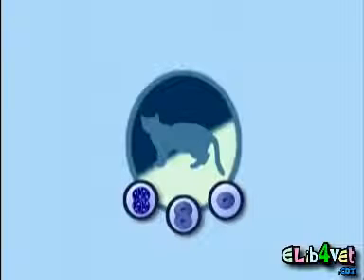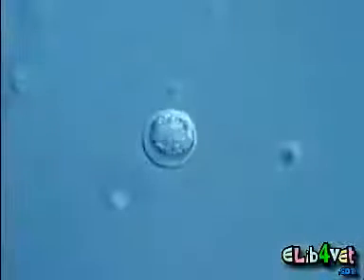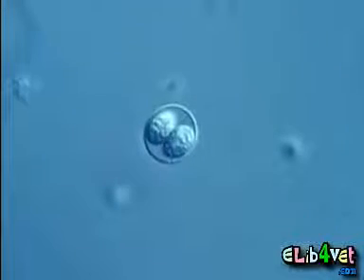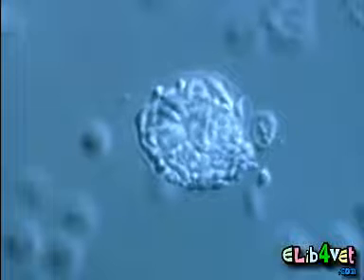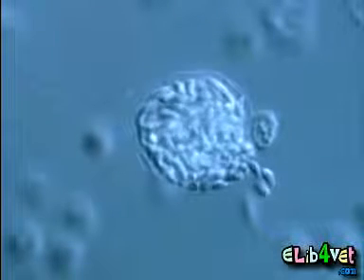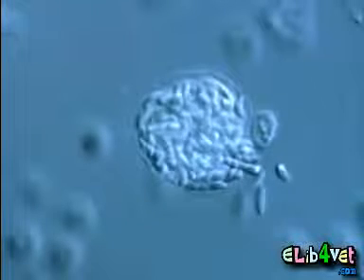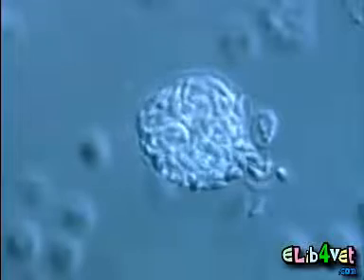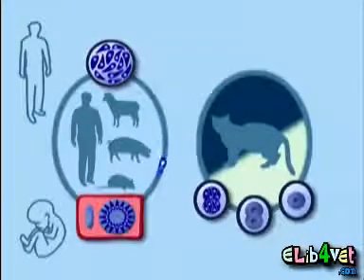Toxoplasma Gondii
Toxoplasma gondii is a protozoan parasite that infects most species of warm-blooded animals, including humans, and can cause the disease toxoplasmosis. The only known definitive hosts for Toxoplasma gondii are members of family Felidae (domestic cats and their relatives).